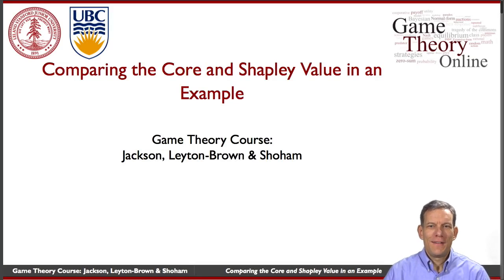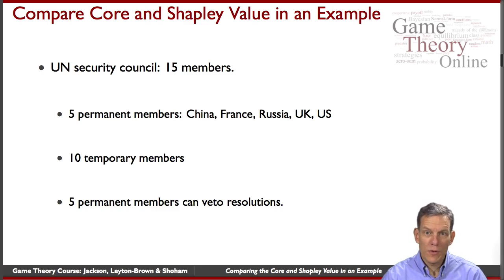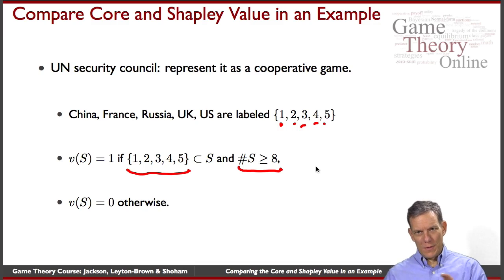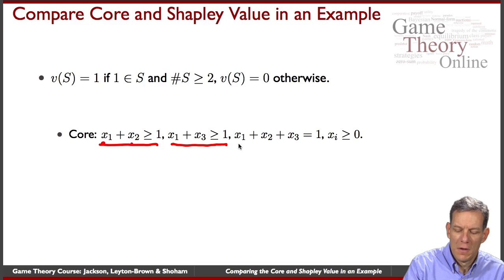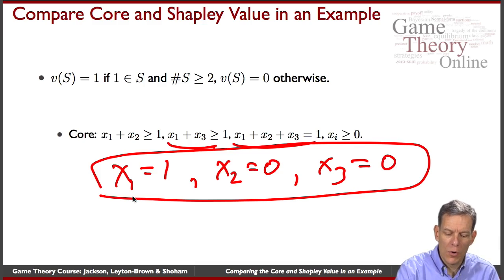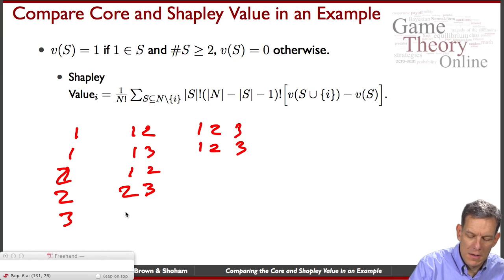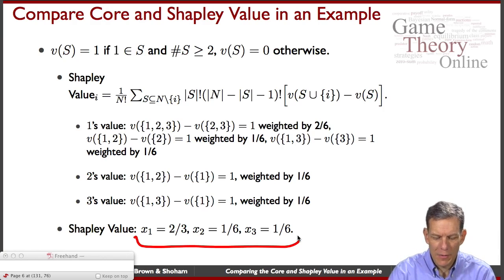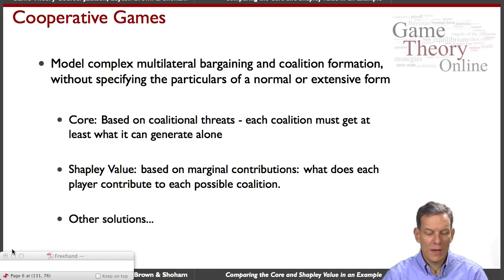7-5 Comparing the Core and Shapley value in an Example - Game Theory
Link to this course:
7-5 Comparing the Core and Shapley value in an Example - Game Theory

Popularized by movies such as A Beautiful Mind, game theory is the mathematical modeling of strategic interaction among rational (and irrational) agents. Beyond what we call `games' in common language, such as chess, poker, soccer, etc., it includes the modeling of conflict among nations, political campaigns, competition among firms, and trading behavior in markets such as the NYSE. How could you begin to model keyword auctions, and peer to peer file-sharing networks, without accounting for the incentives of the people using them? The course will provide the basics: representing games and strategies, the extensive form (which computer scientists call game trees), Bayesian games (modeling things like auctions), repeated and stochastic games, and more. We'll include a variety of examples including classic games and a few applications.

You can find a full syllabus and description of the course

There is also an advanced follow-up course to this one, for people already familiar with game theory

Game Theory, Backward Induction, Bayesian Game, Problem Solving
Excellent course for beginners. Problem sets are very creative. No more further resources needed. I found this course specially useful if the purpose is to apply Game Theory in other disciplines.,I enjoyed learning about Game theory. The course syllabus was extremely interesting and pushed me to read and research more about Game theory. It has helped me a lot with my personal growth.

7-5 Comparing the Core and Shapley value in an Example - Game Theory